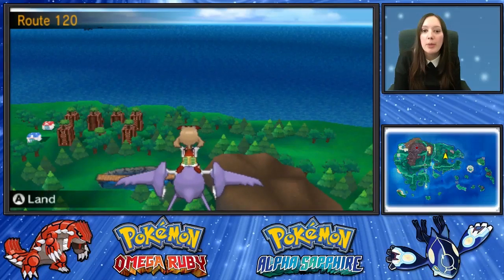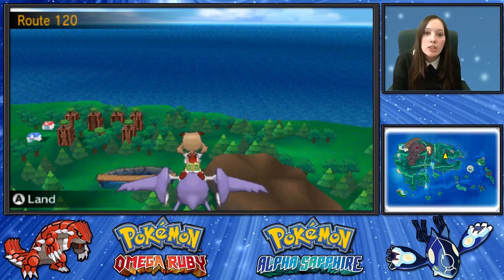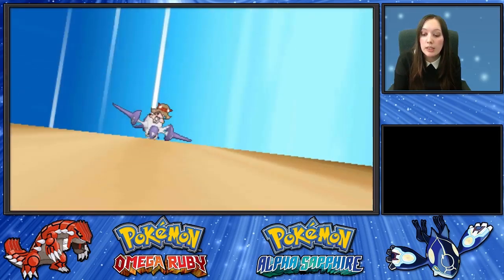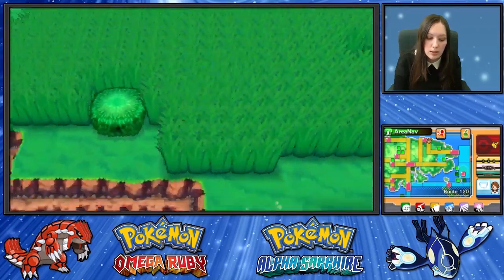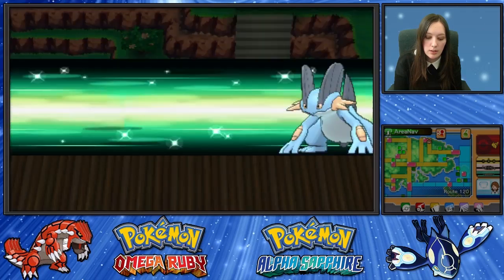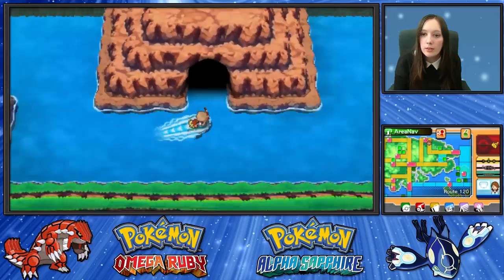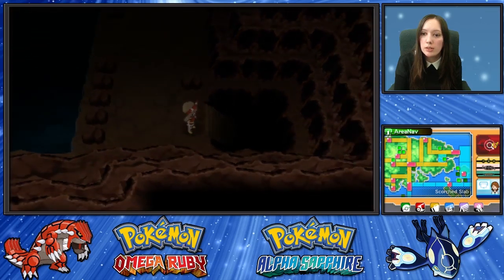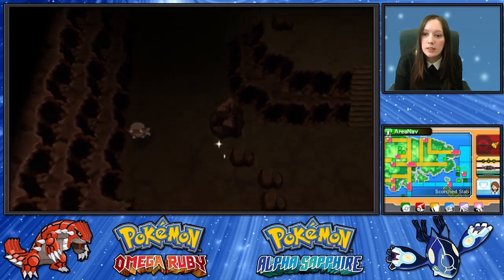Where To Find Charizardite Y - Pokemon ORAS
Where to find Charizardite Y in Pokemon Omega Ruby and Alpha Sapphire Tutorial. This is Charizard Y's Mega stone so you will need it if you want to unleash Mega Charizard Y in your battles!